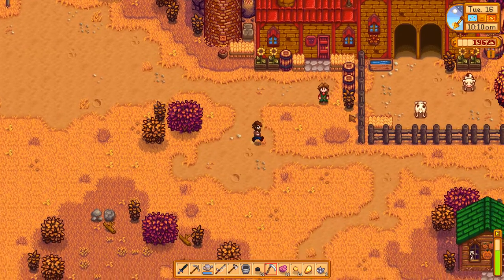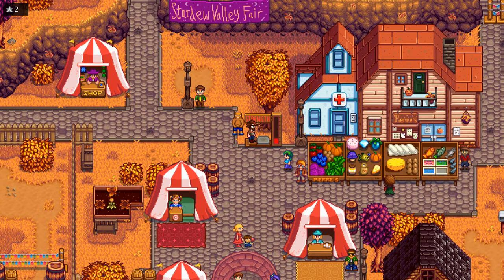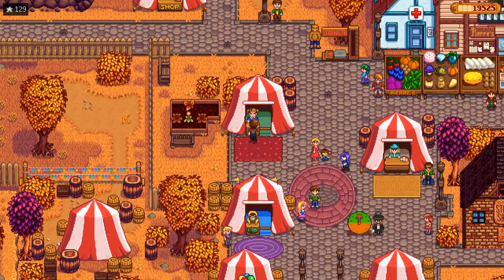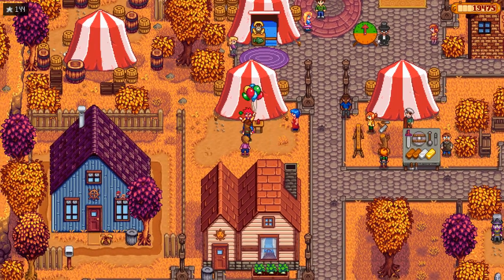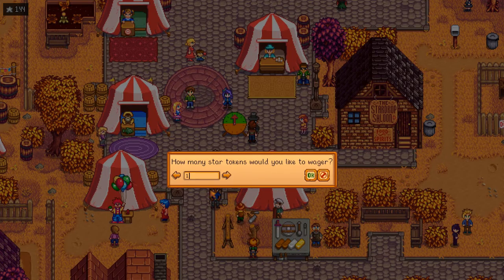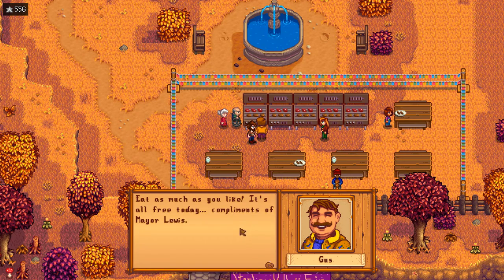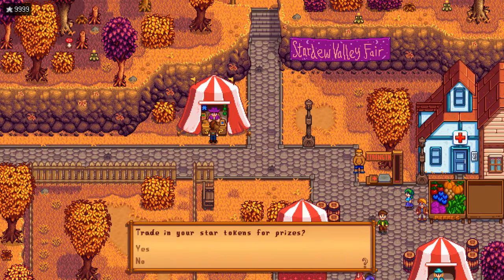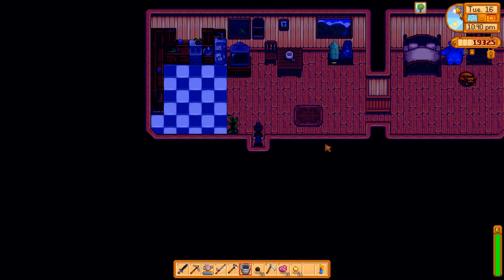Winning the Fair Grange Display / Max Tokens - Stardew Valley Playthrough, Part 48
Wb! Today we score maximum (9999) star tokens at the Stardew Valley Fair festival, thanks to winning the grange display with 9 varied items and taking advantage of the totally broken spinning wheel. This nets a rarecrow, a fedora, a pot of flowers and our second stardrop.

Stardew Valley is an indie farming game with RPG elements for the PC. It was developed by ConcernedApe and published by Chucklefish. Players start off with a scythe, hoe, pickaxe and axe, and must use these to craft their own farm. Many have compared it to the Harvest Moon series - I've never played those though. The game is super laid back and very relaxing. I hope you enjoy this playthrough / Let's Play!

Stardew Valley is available for purchase on Steam.